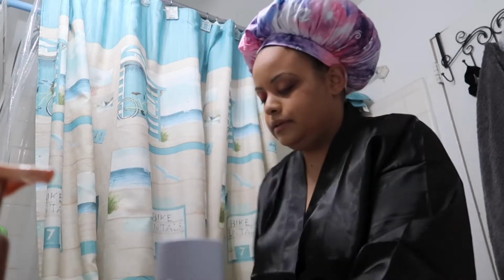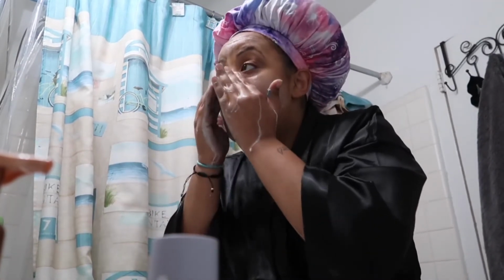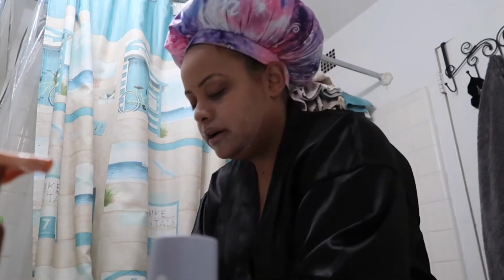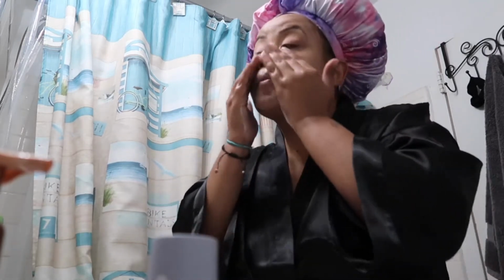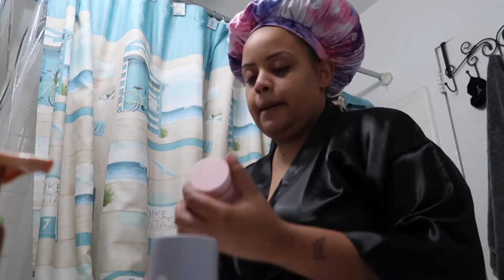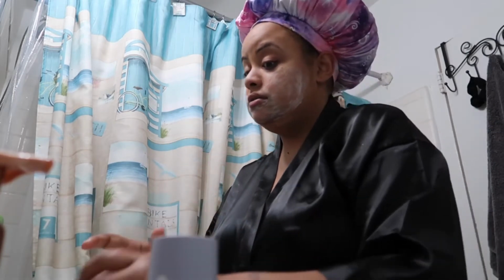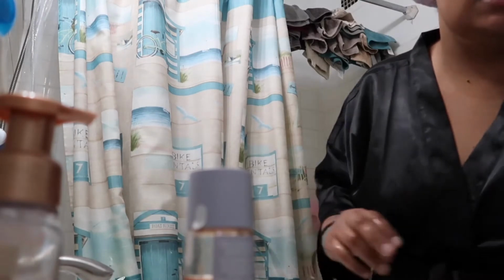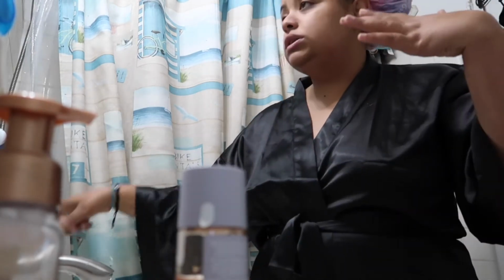VLOGTOBER: GET UNREADY WITH ME FT GLAMGLOW & FENTY SKIN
Location: NYC
Age: 26
Birthday: Oct 14th
Zodiac: Libra

vlogtober vlogtober2022 glamglow get un ready with me, skincare, fenty skin , glamglow, dermalogica, skincare routine, hail, haul2022, fall 2022